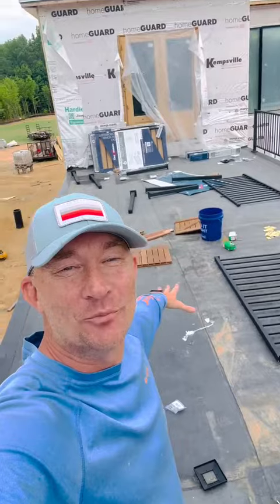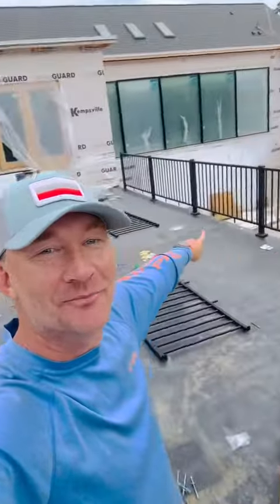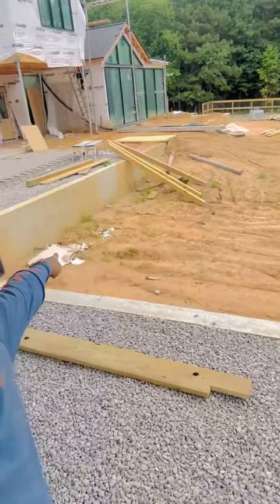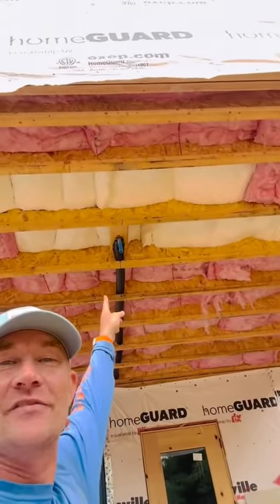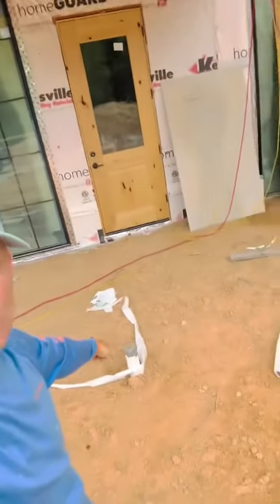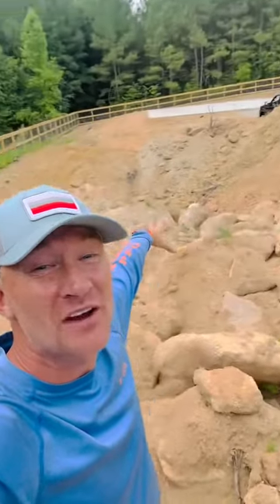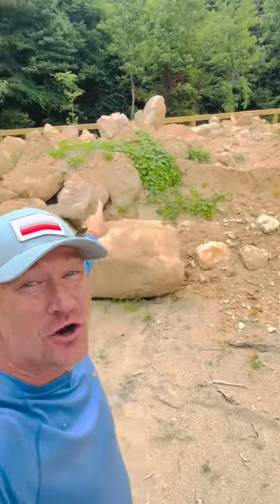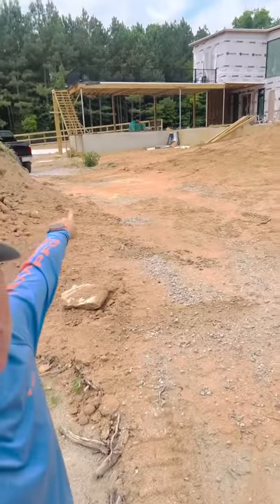Modern pool design and build!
Modern swimming pool and cabana design and build.